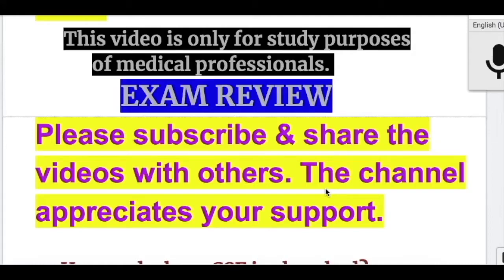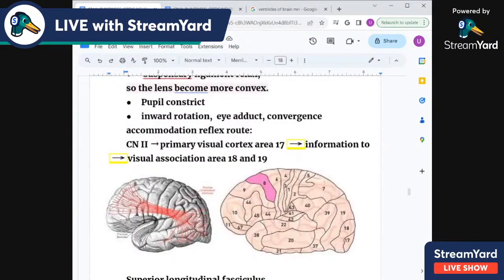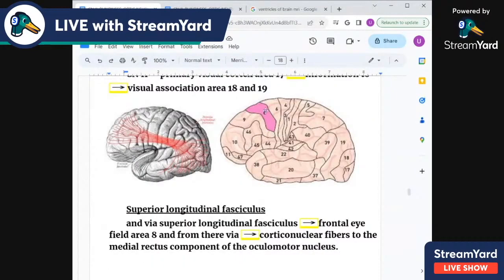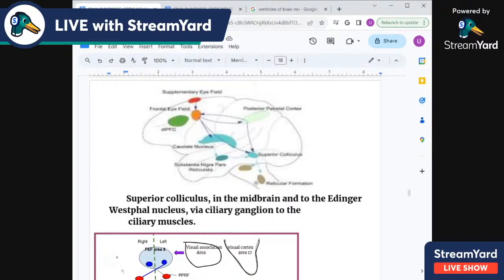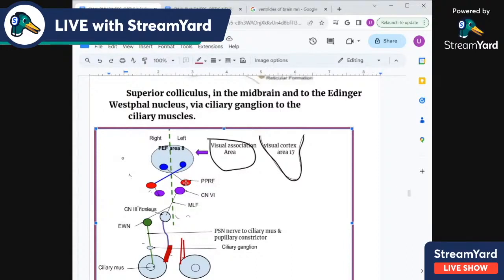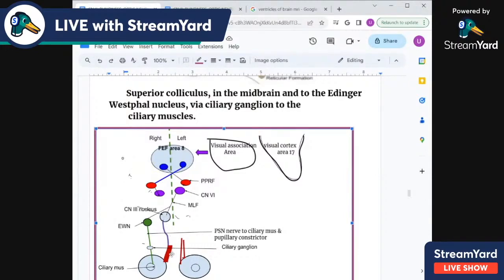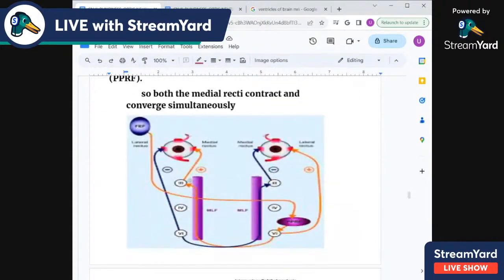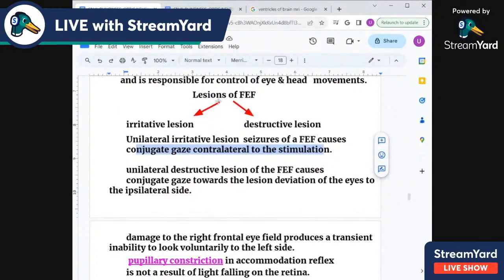frontal eye field area 8 & Paramedian pontine reticular formation role in accommodation reflex